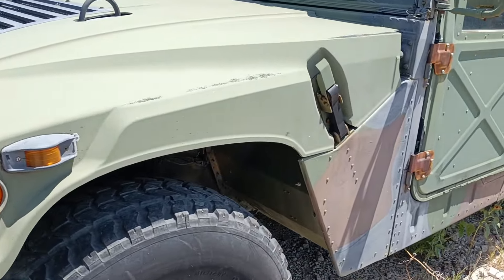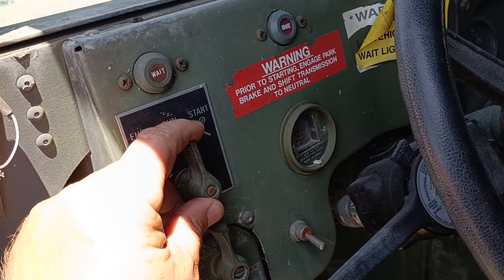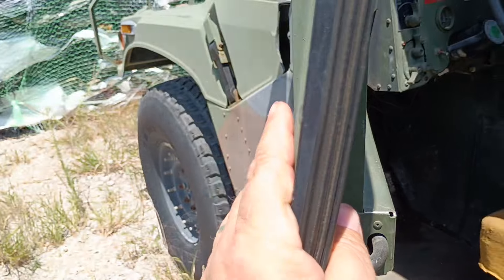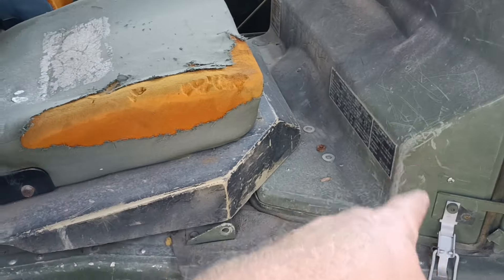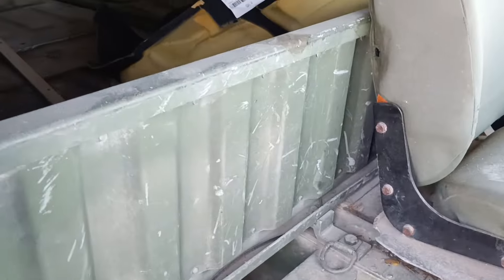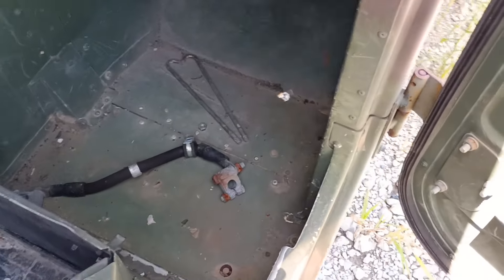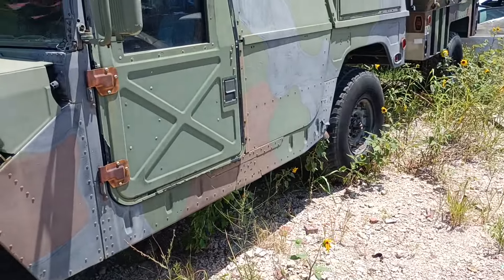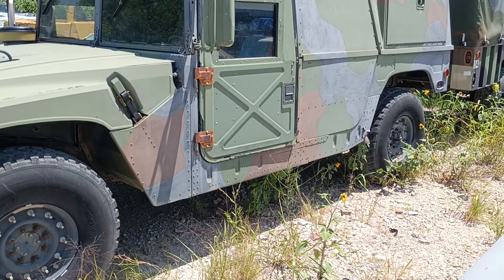Humvee in the Junkyard